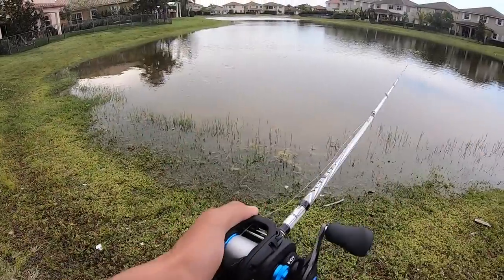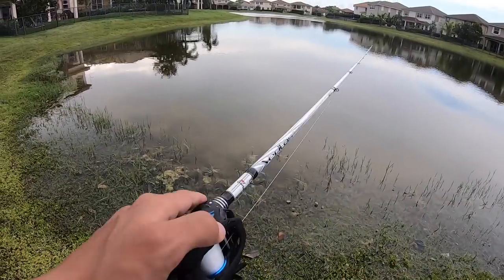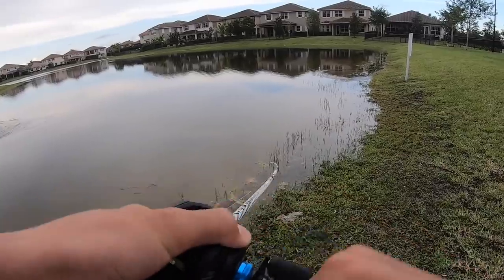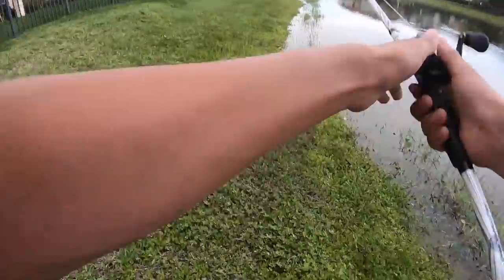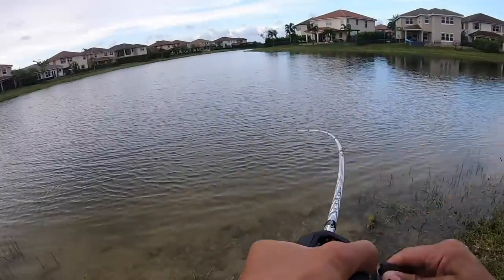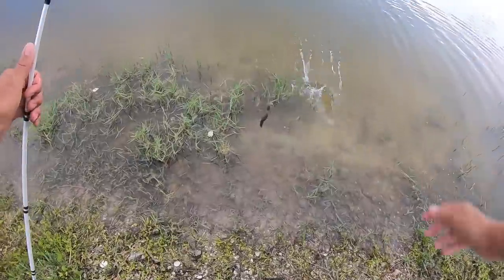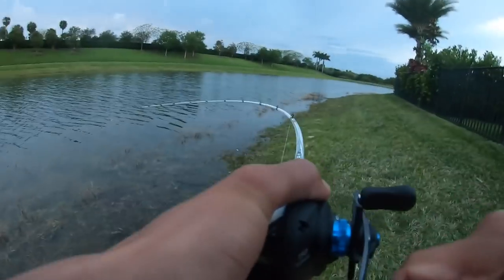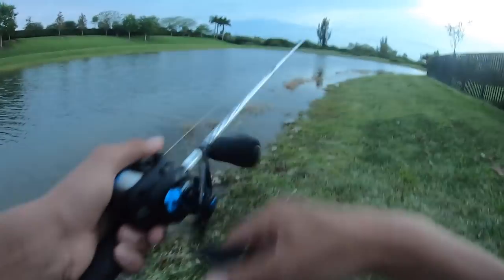Fishing with the Shimano SLX for the *FIRST* time!!!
Enjoyed the Mystery Tackle Box this month!

Camera Equipment
Camera (Main)- Sony A6500
Camera Mic- Rode VideoMicro
Camera Mount- Jobi GorillaPod Action Tripod
Gopros- GoPro Hero 7 Black
Gopro Mic- none
Gopro Wind Screen- PCTC Windscreen Foam Windshield Windslayer Housing
Gopro mount- AmazonBasics Chest Mount

Flying Camera Equipment
Drone- Udi R/C HD+

I currently live in Parkland Florida northwest of Fort Lauderdale and I love to fish and film. Thanks again and I will catch you next time on the next episode of FishinFlorida.